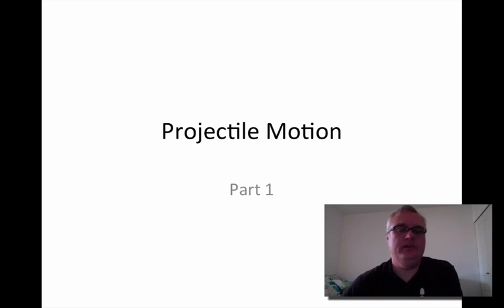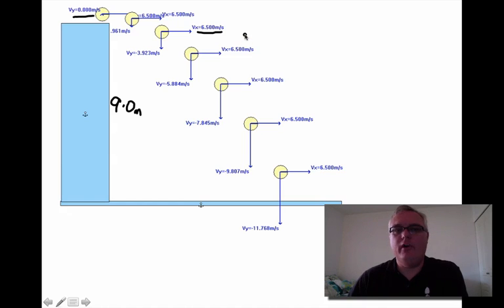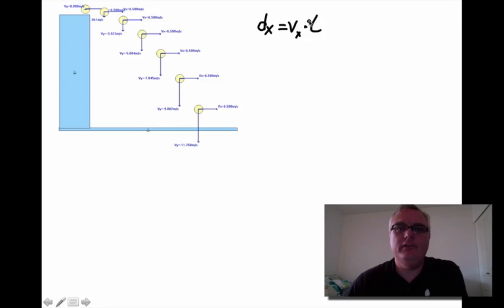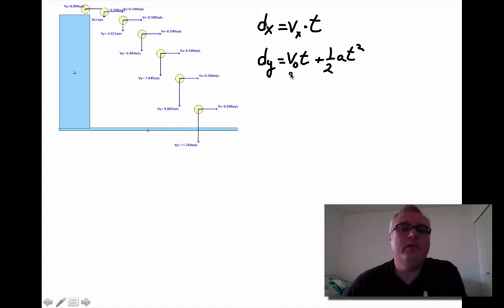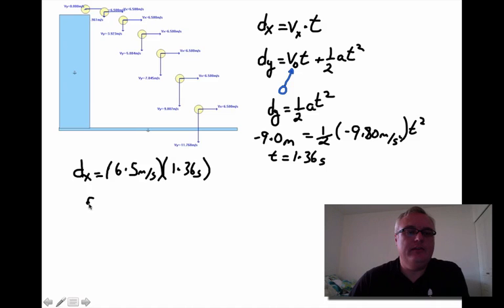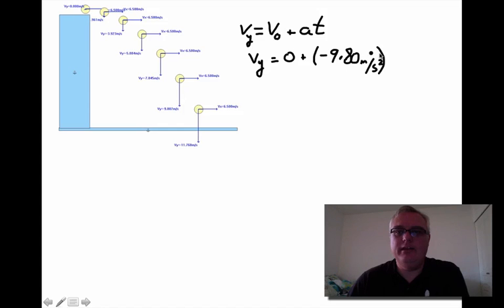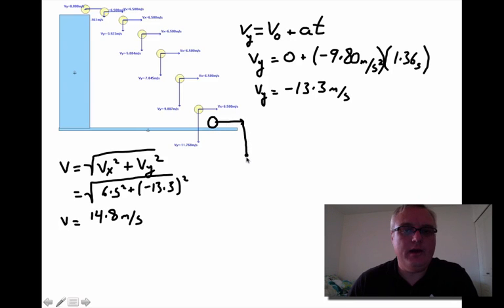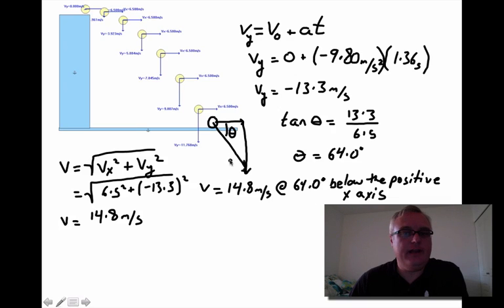Projectile Motion Part 1